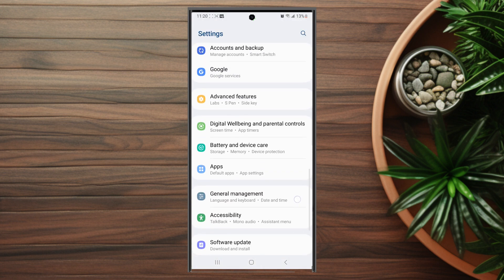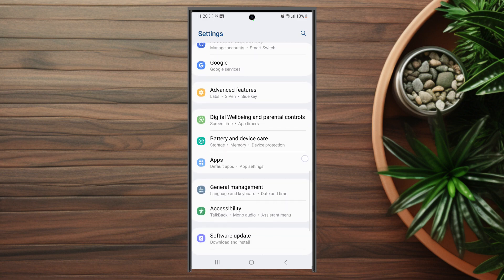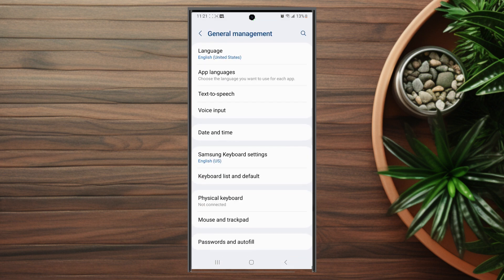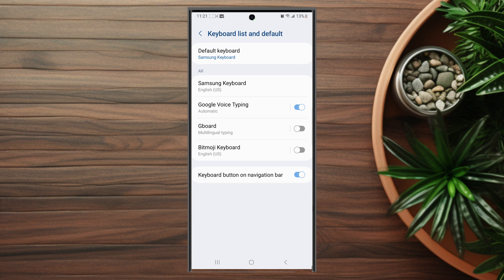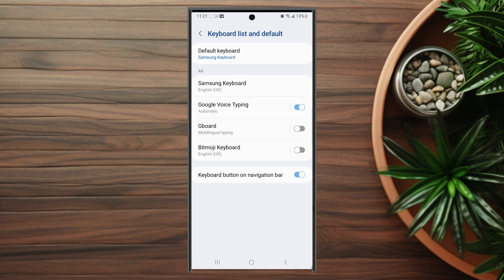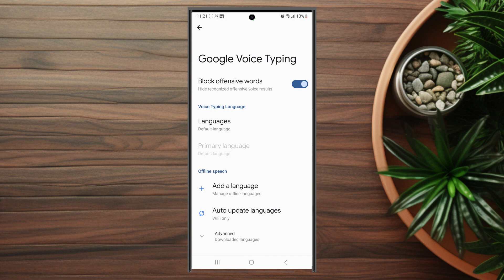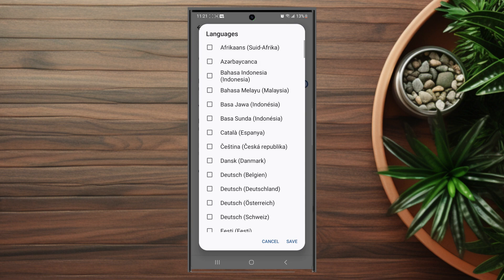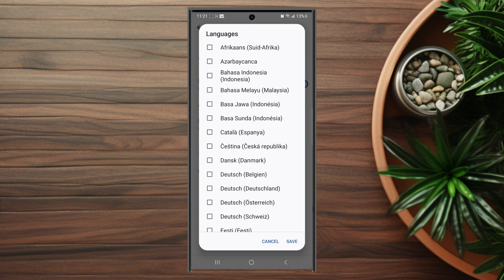Samsung S23 Ultra S23 S23+: How to Change Google Voice Typing Language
This video will go over How to Change Google Voice Typing Language for the Samsung S23 Ultra S23 S23+